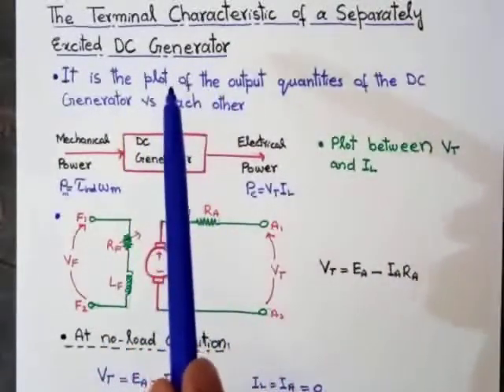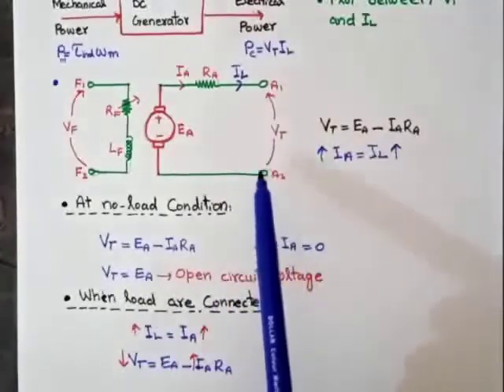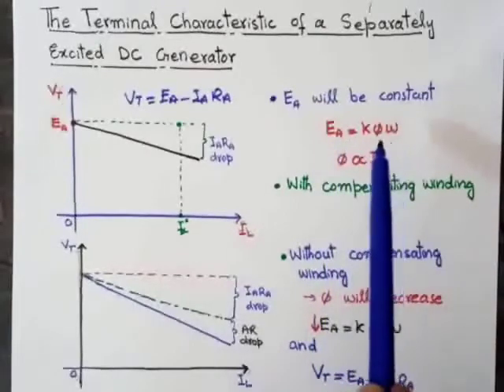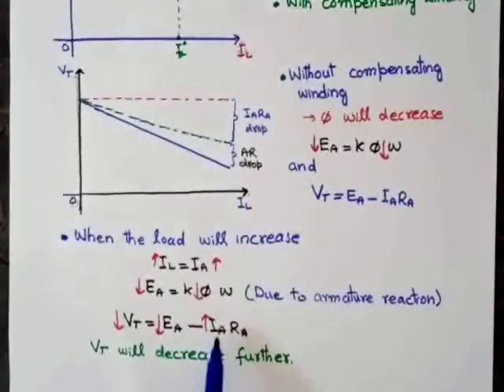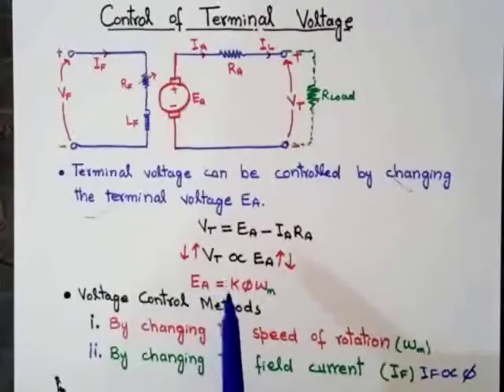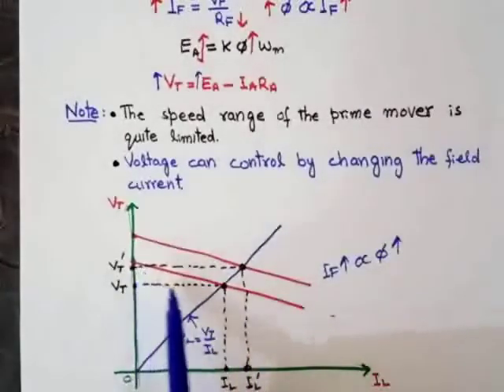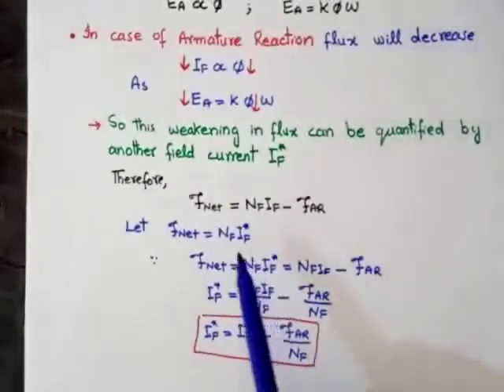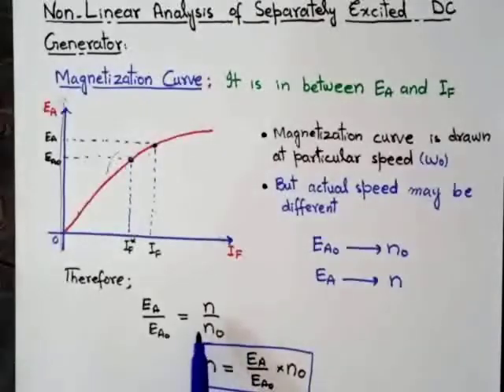Lecture #22 Terminal Characteristics and Non Linear Analysi